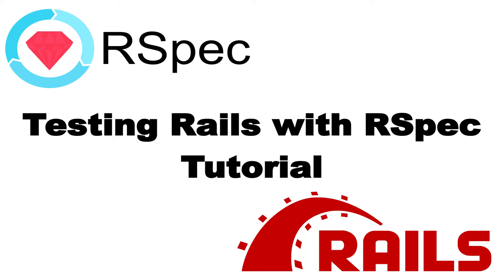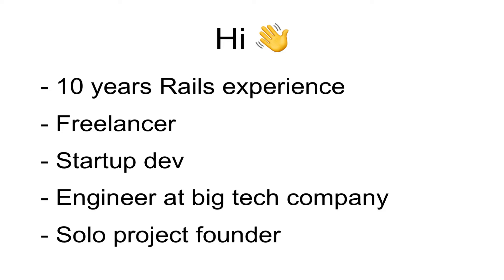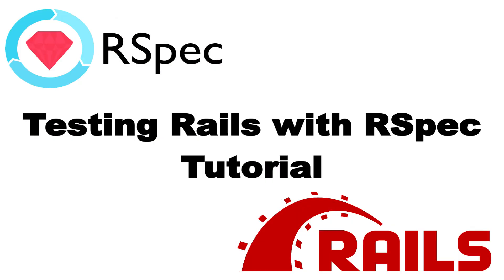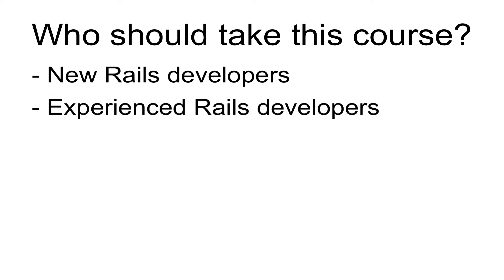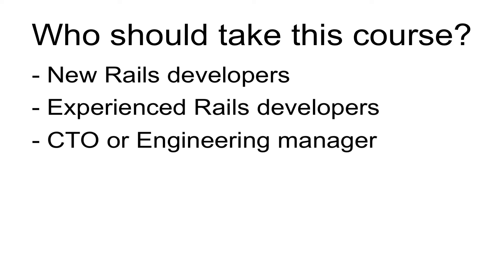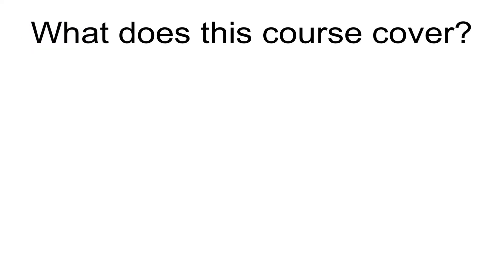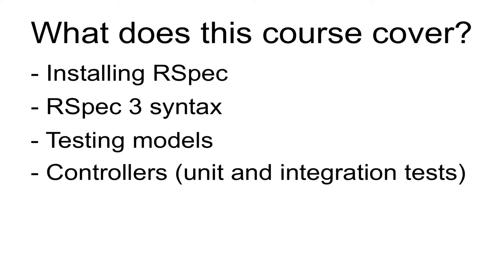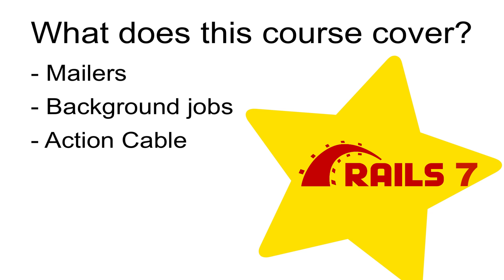Testing Rails with RSpec Tutorial - Introduction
Checkout this new tutorial series about testing Rails with RSpec. The course uses RSpec 3 and Rails 7 and covers:
- Installing RSpec
- RSpec 3 syntax
- Testing models
- Testing controllers
- Testing views
- Testing mailers, background jobs & ActionCable (all in Rails 7)
- Testing JSON APIs
- Writing integration tests